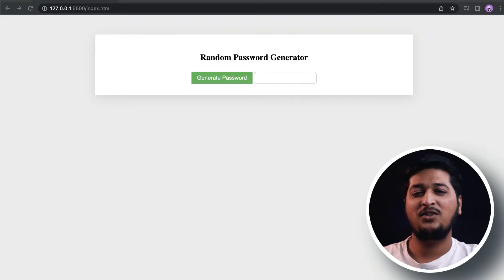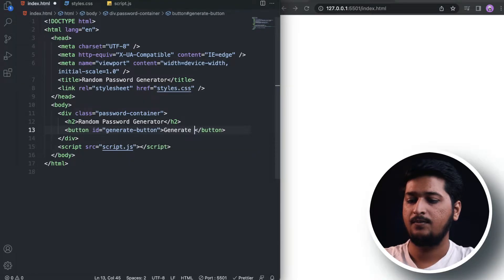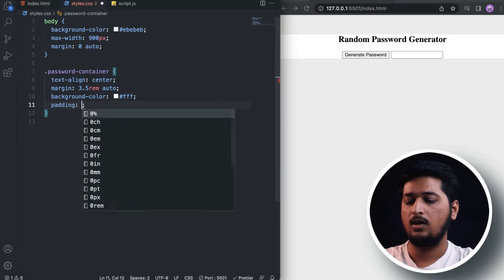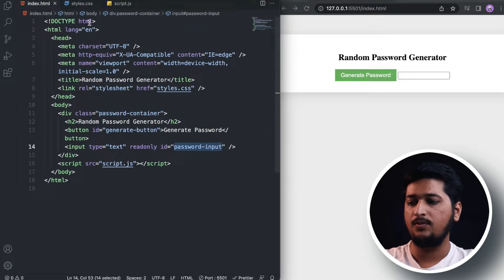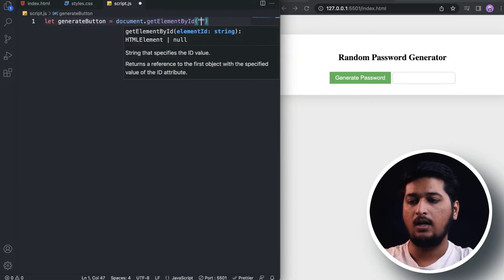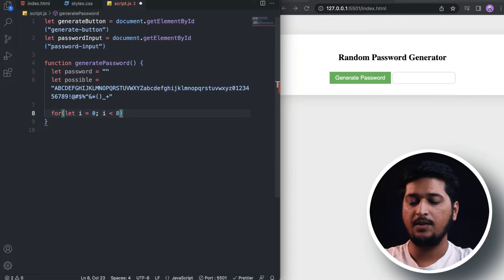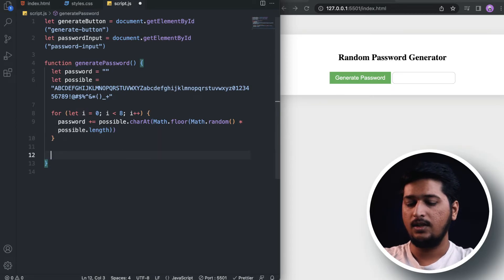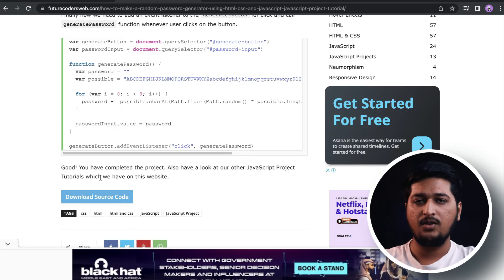Create Random Password Generator | JavaScript Project Tutorial For Beginners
Build a Random Password Generator using HTML, CSS and JavaScript.

Timestamps:
00:00 Intro
00:49 HTML
01:49 CSS
05:12 JavaScript
08:52 Outro